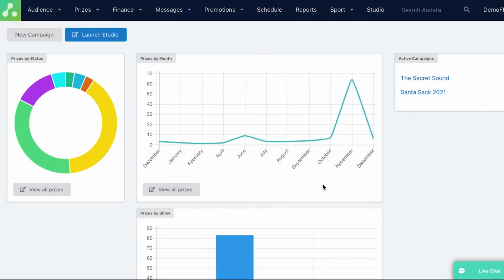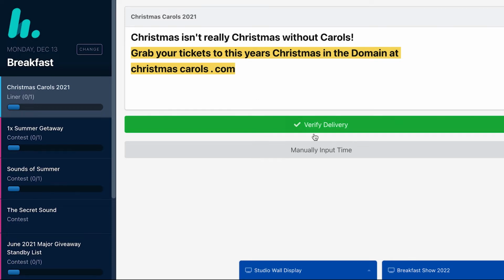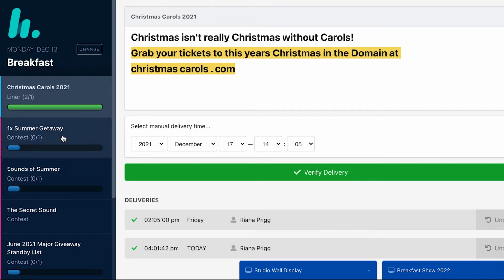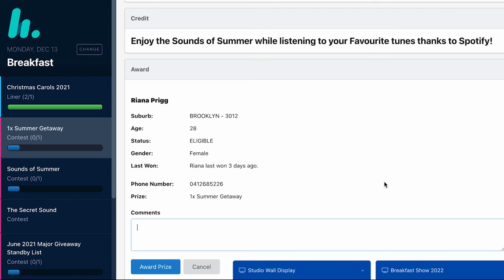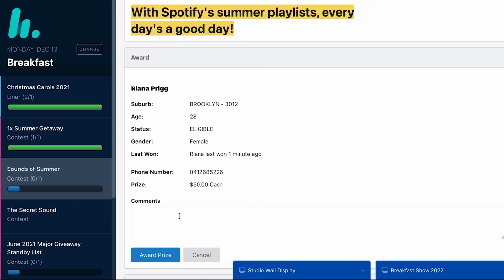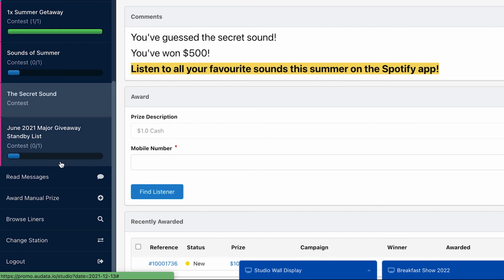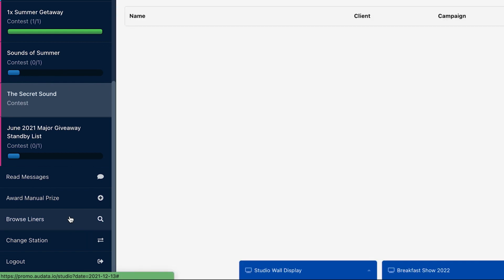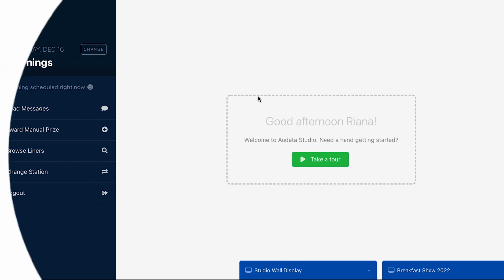Promo New User Guide Episode 5 - Studio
Learn the absolute basics of the worlds #1 broadcast promotions management software, Audata Promo, in this introductory course with Riana from the Audata Customer Success Team.

In this video, you’ll learn the basics of the Audata Studio interface, specifically designed for people such as producers and announcers working in the fast-paced broadcast radio studio environment.